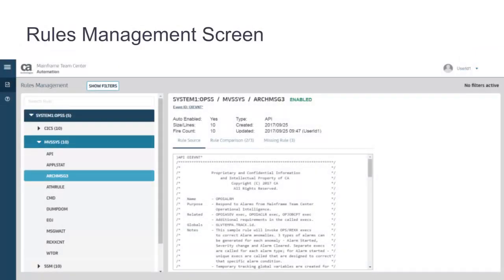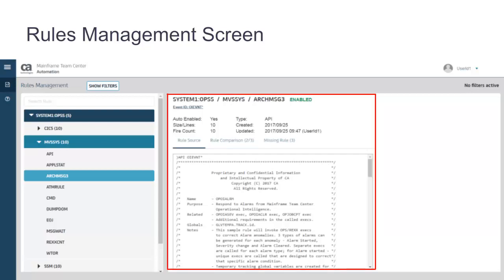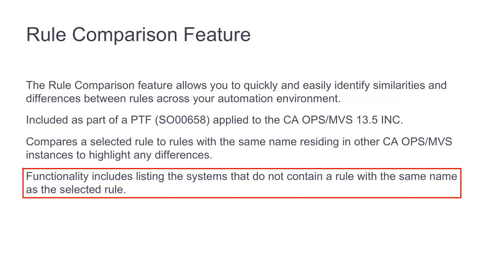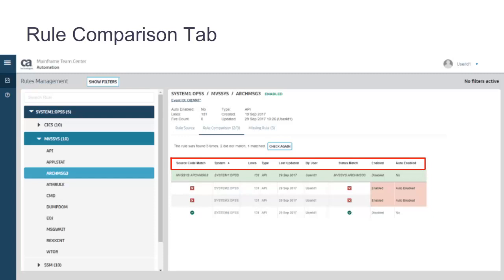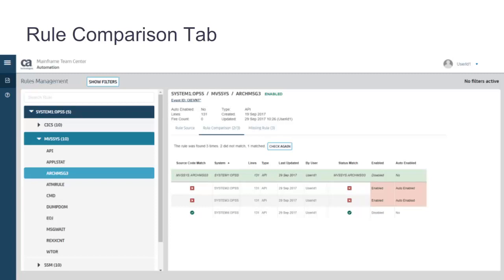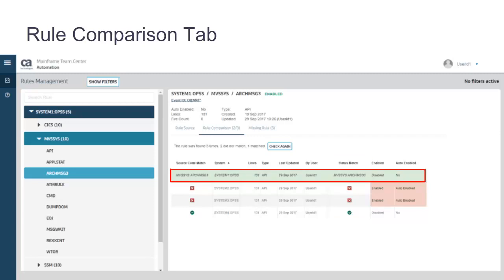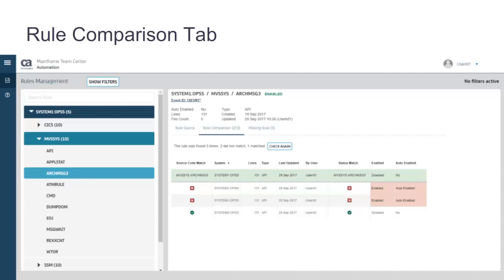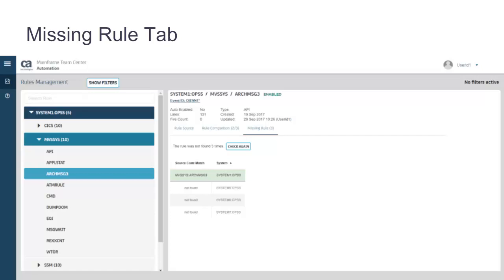CA OPS/MVS: Mainframe Team Center - Automation: Rule Comparison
This video shows you how to use the rule comparison feature of Mainframe Team Center - Automation to identify similarities and differences between rules across your automation environment